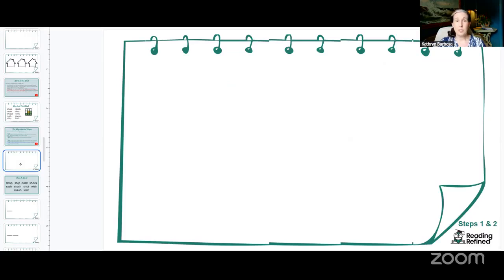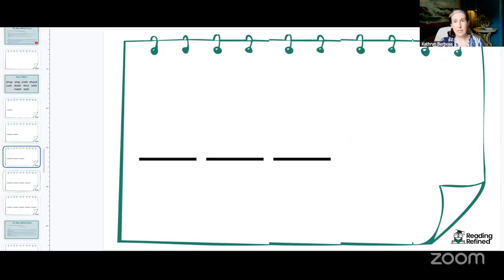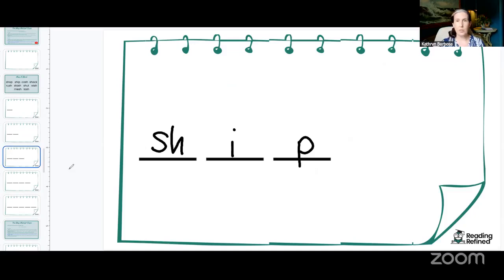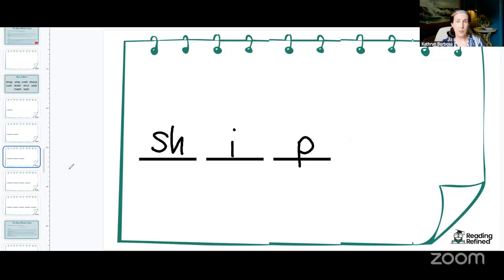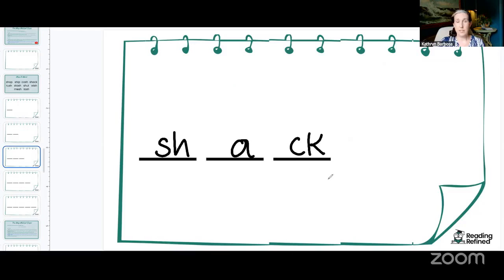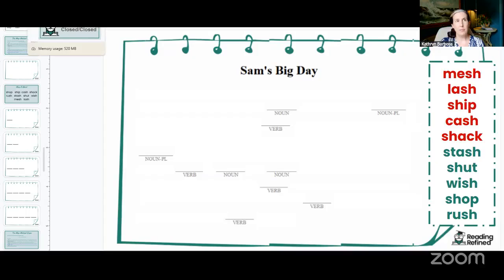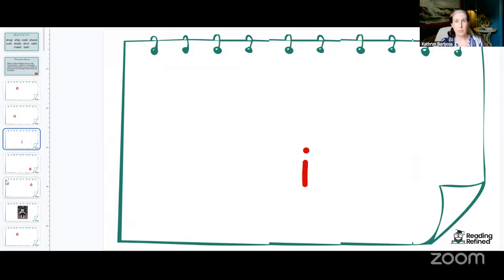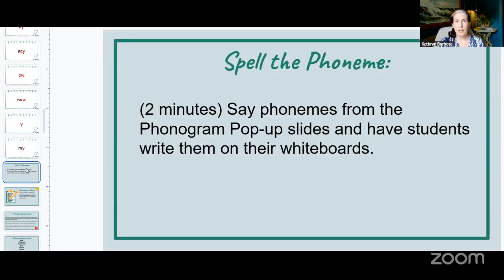Easy spelling lesson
Is your student struggling with spelling even when they know the sounds? Try this method to make it easy for them at your next lesson. I created a done-for-you lesson plan to help every struggling student with this. Check it out!